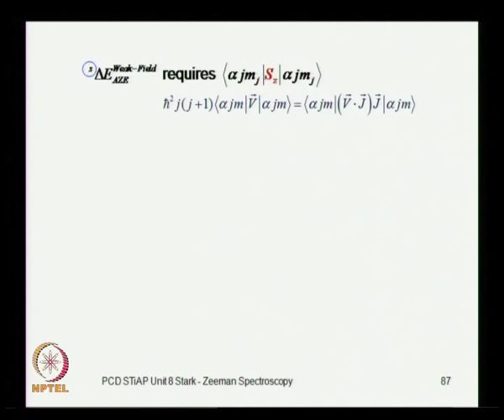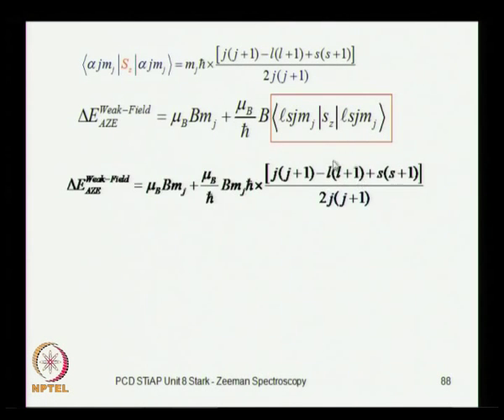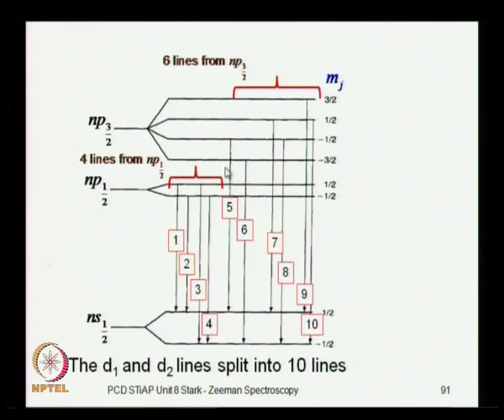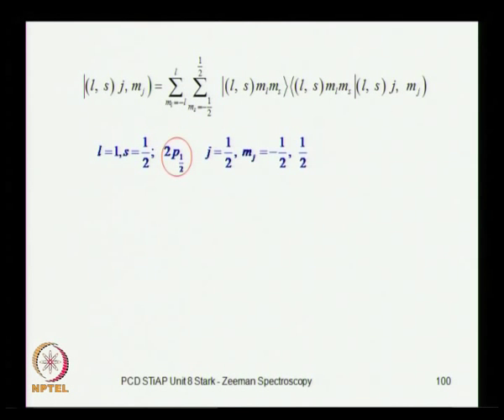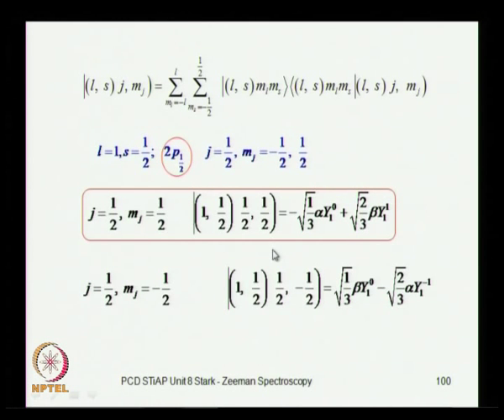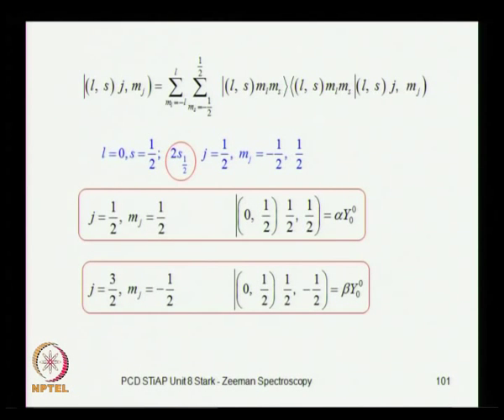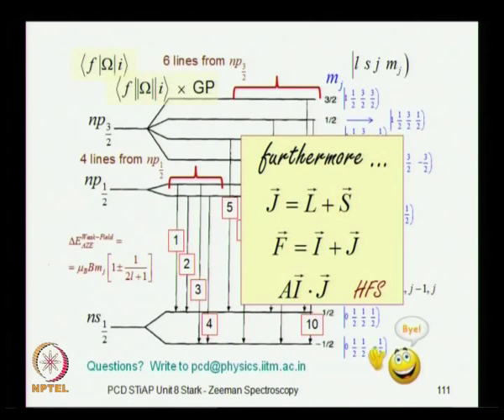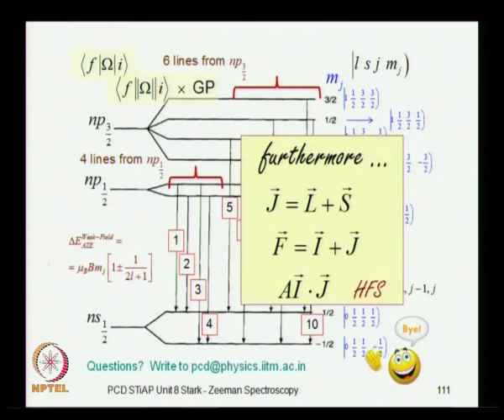Mod-01 Lec-39 Stark- Zeeman Spectroscopy - Anomalous Zeeman effect